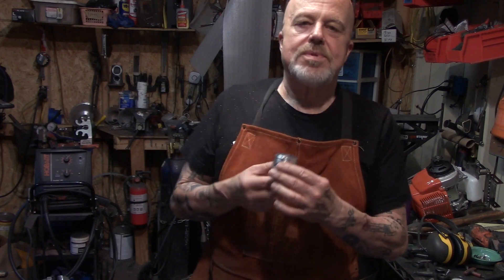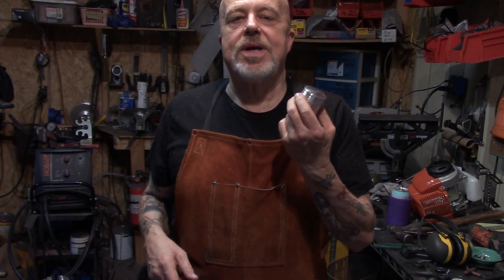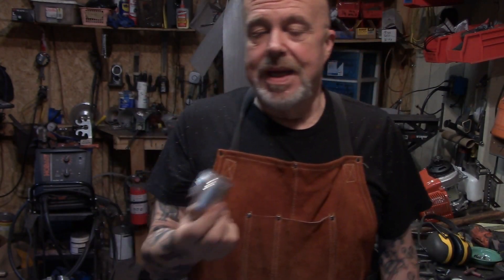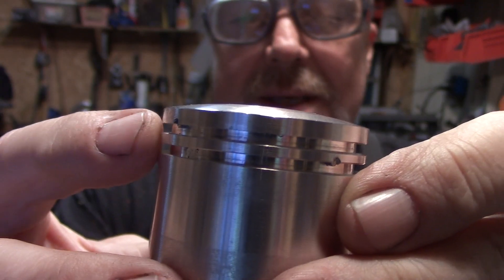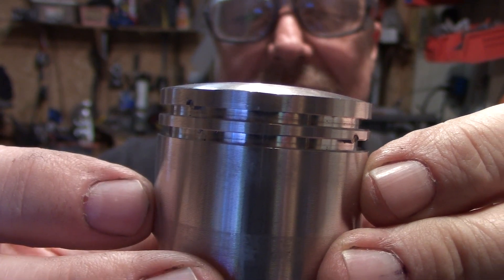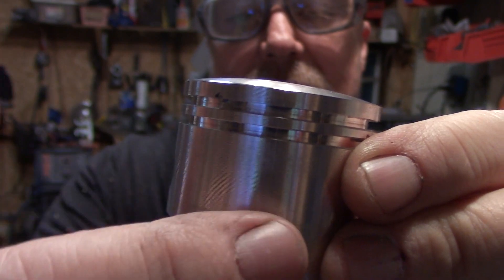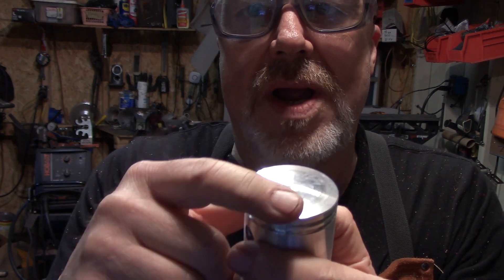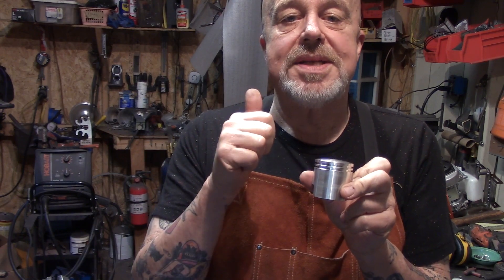Which Direction Does Arrow On Motorized Bicycle 2 Stroke Piston Point / Go ?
I hope this settles it. Don't put your piston in wrong. You could break a ring or damage the cylinder.